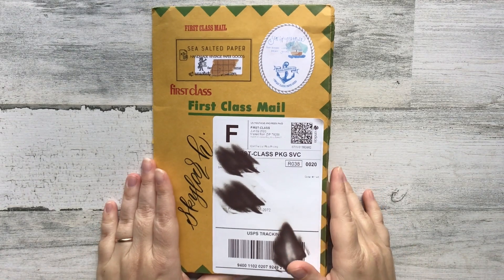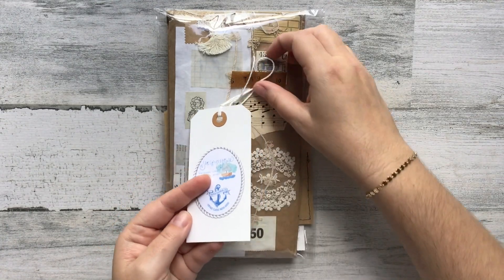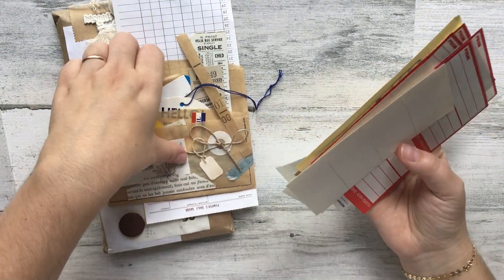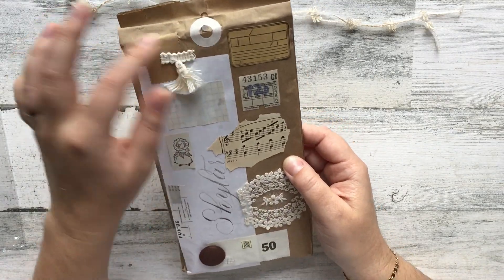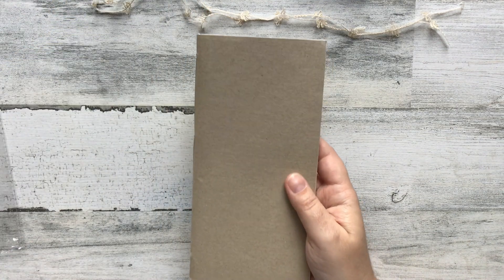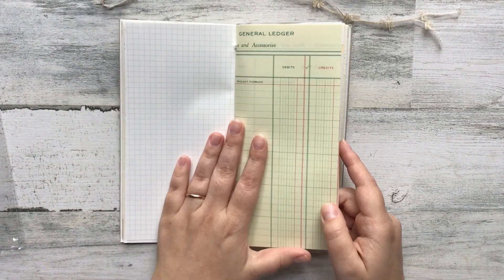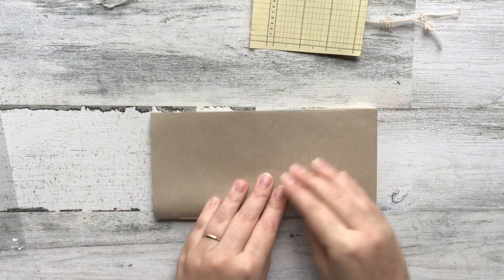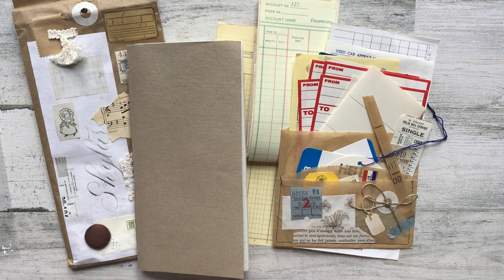Seasalted Paper & Paper Harbor Co Collaboration Unboxing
Hi Friends! In today's video I'm unboxing a package I got in from Seasalted Paper. Seasalted Paper and Paper Harbor Co. Collaborated to make these vintage paper inserts and my goodness they are so so good! I hope you enjoy this peek at the unboxing and the products included.

Drop A Line! Just spend a few minutes for yourself and make something. It's not a beauty competition, I just want you to have a few minutes for yourself to make something and actually have someone to mail it to.